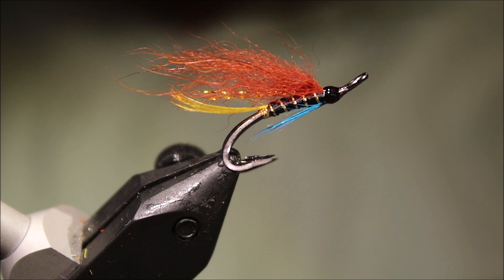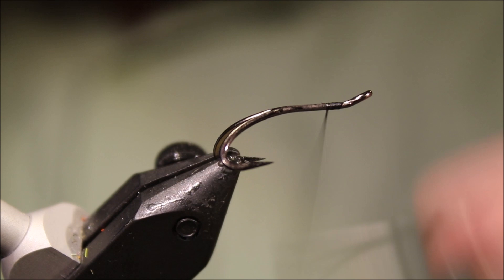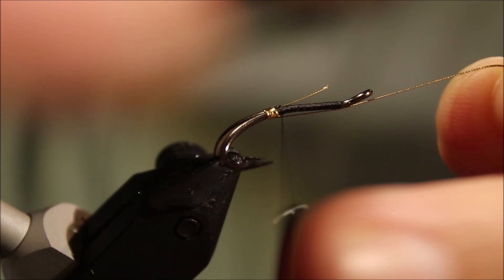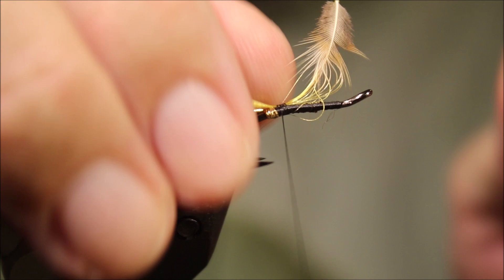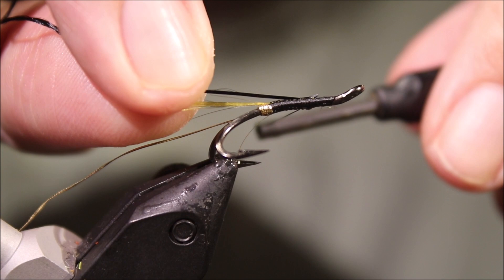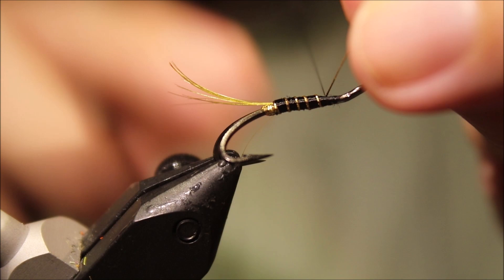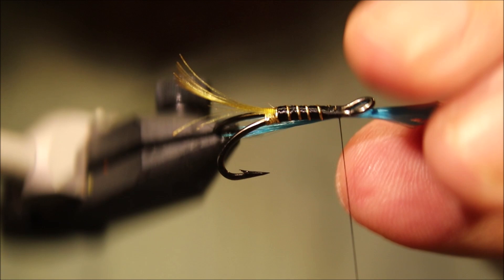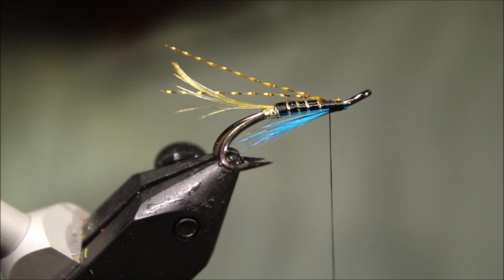Tying a Hairy Mary with Martyn White (salmon fly)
Step by step instructions for a simple but effective little salmon fly. While it's quite similar to the Blue Charm, the gold tinsel works well with the brown wing for peat stained waters.

Materials Used
Hook: Salmon single, double or treble of your choice
Thread: Black uni 8/0
Tail: Golden pheasant topping
Rib: Oval gold tinsel
Body: Black floss
Throat: kingfisher blue hackle
Underwing: Gold crystal flash
Wing: Brown fox or other hair